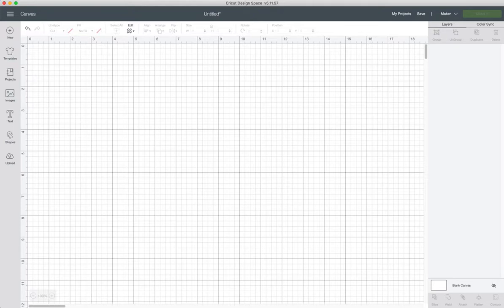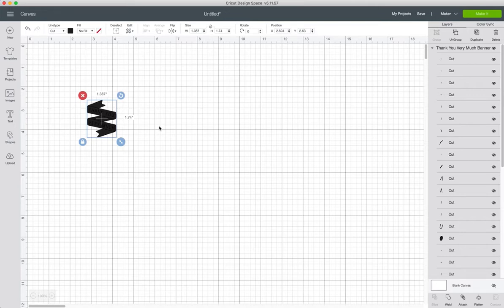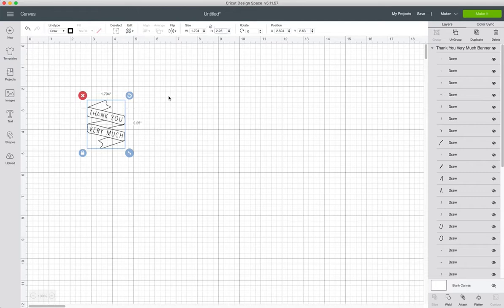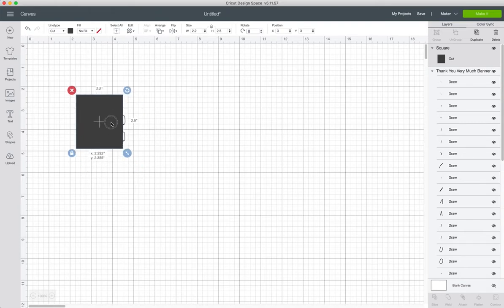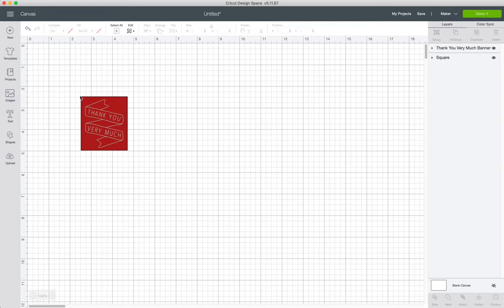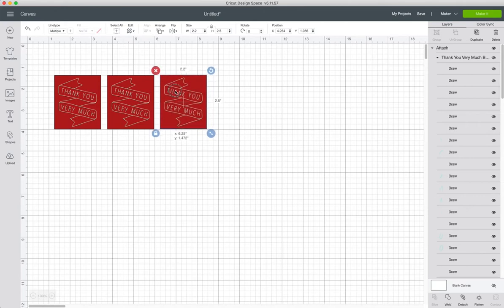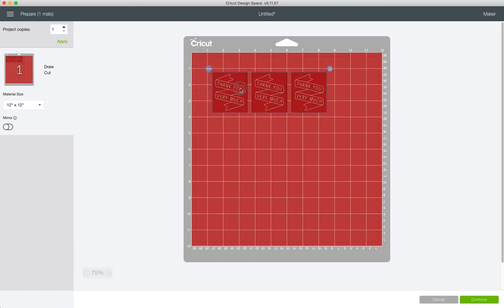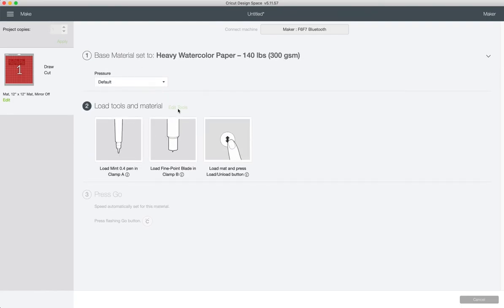How to Use Foil Quill with Cricut Maker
This quick video tutorial will help you set up your foil quill, single line designs to use with the We R Memory Keepers Foil Quill Pens and the Cricut Maker.

✅ Don't miss these We R Memory Keepers foil quill designs and images on So Fontsy